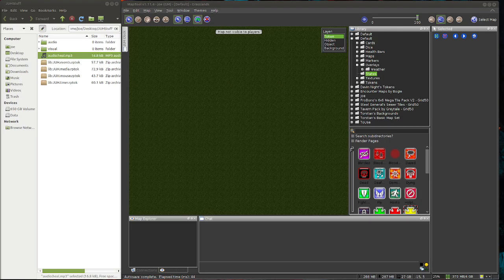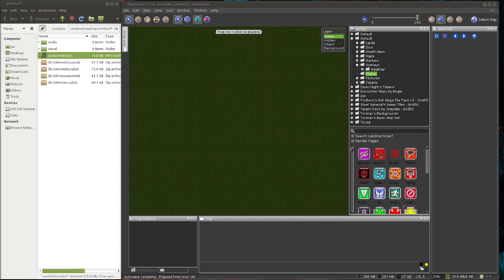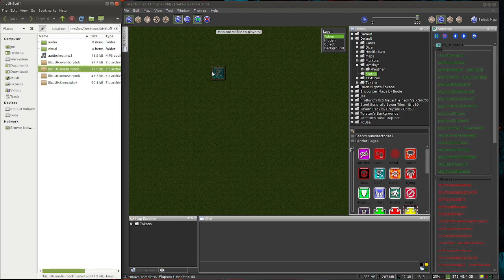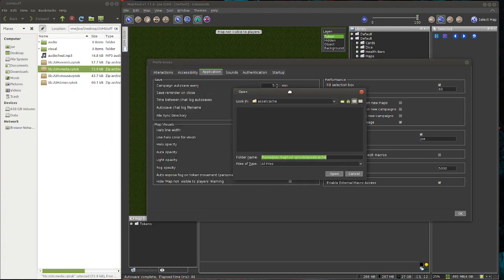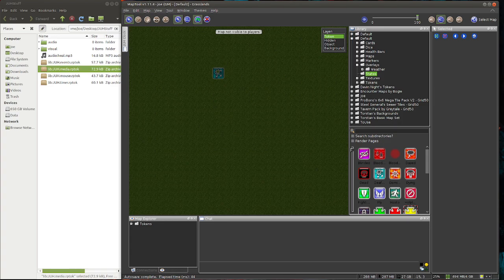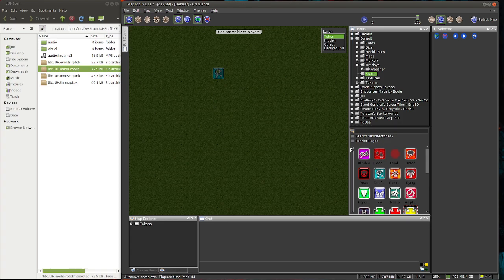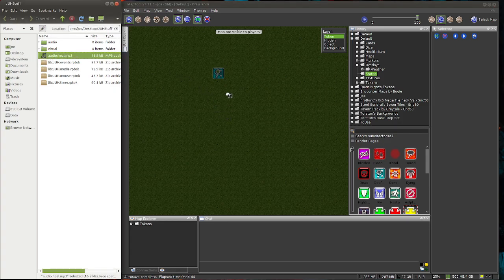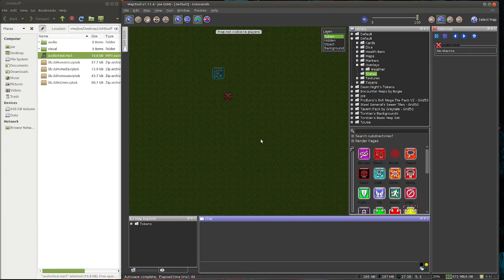Local Audio in Maptool in less than 2 minutes with JUH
This is a quick tutorial on how to setup and use local audio stored in the campaign file in Maptool with Joe's Ugly Hacks drop-in macros.

All the art assets are used with license (which can be found in the JUH download credits), most of the art comes from Open Game Art, which is a great site if you're looking for public resources.